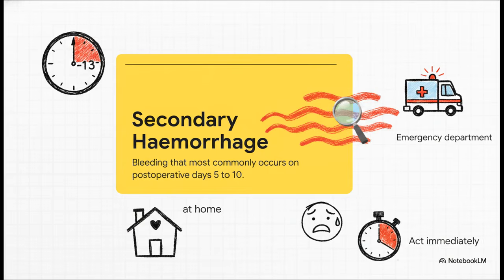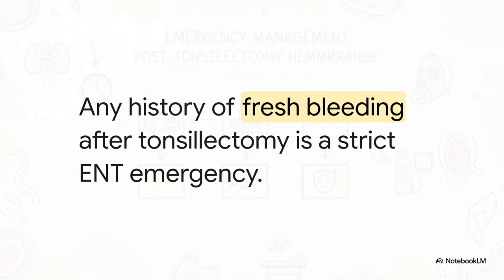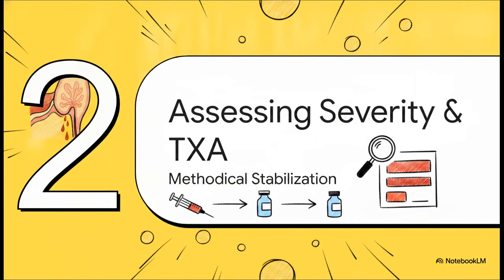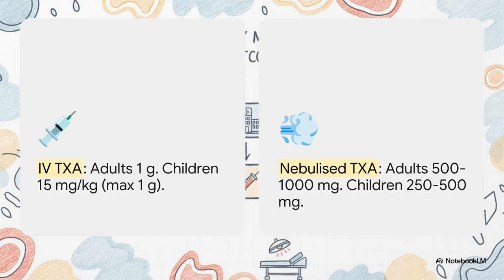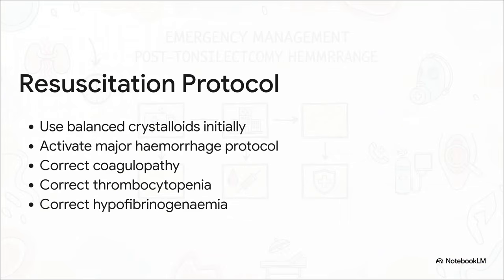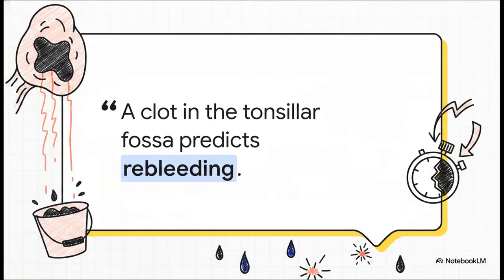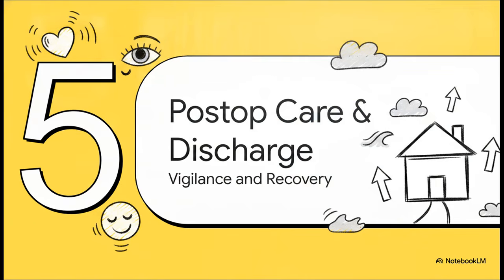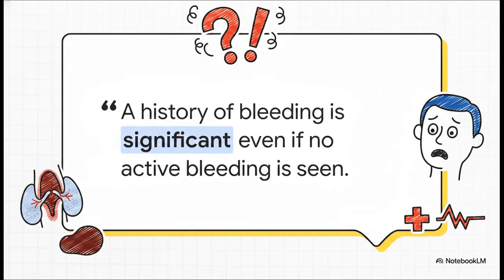Post tonsillectomy bleeding Management 2026